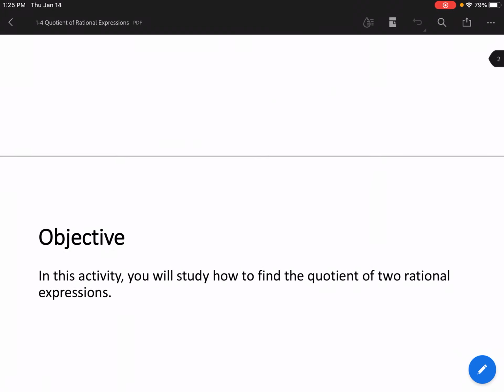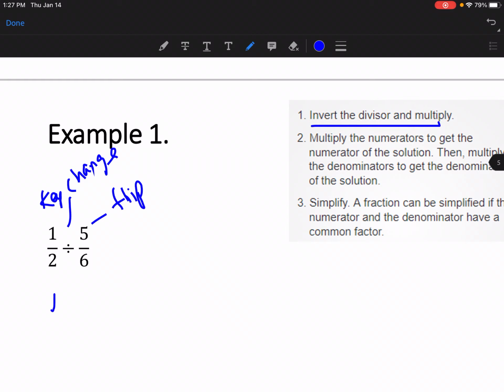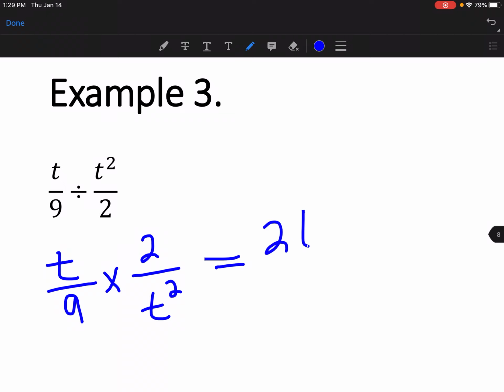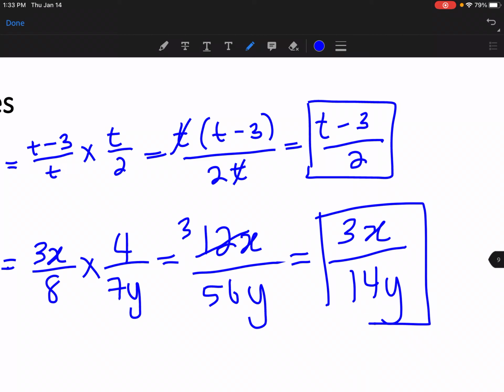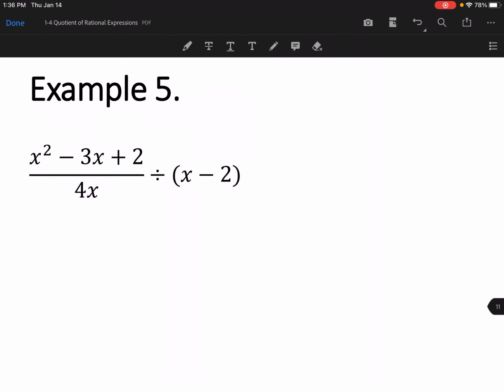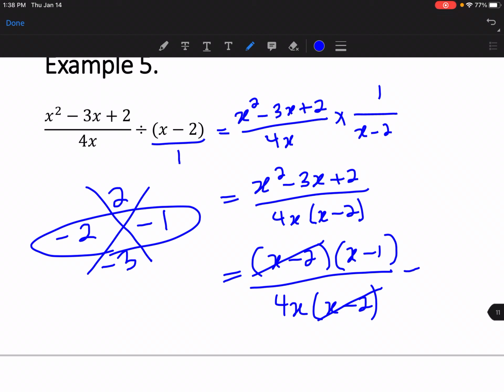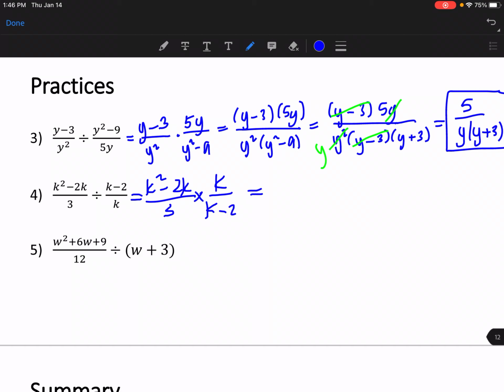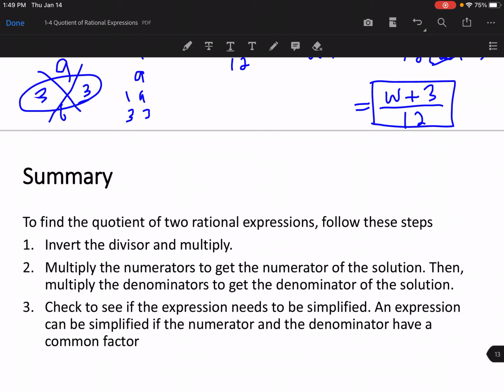Quotient of Rational Expressions